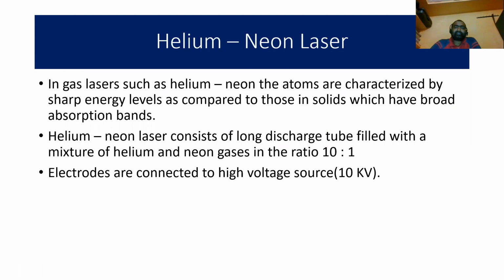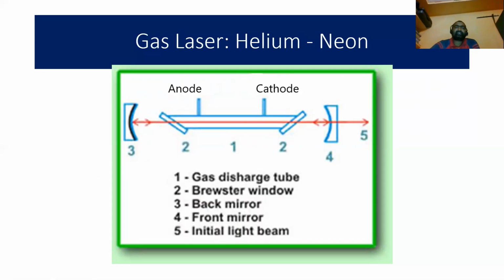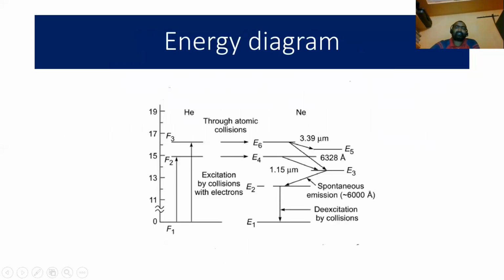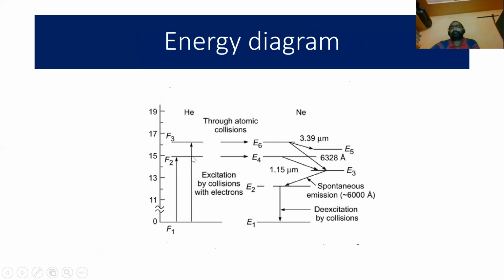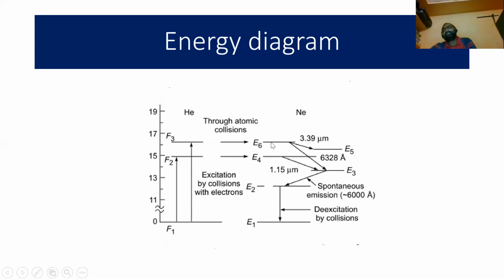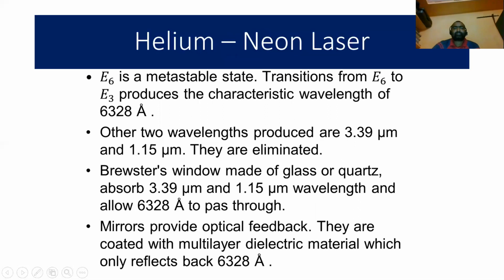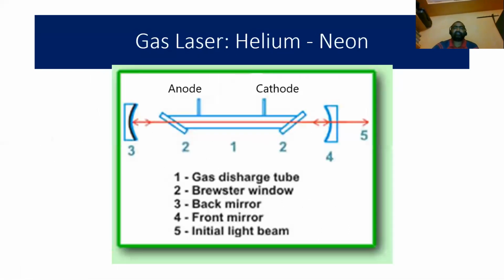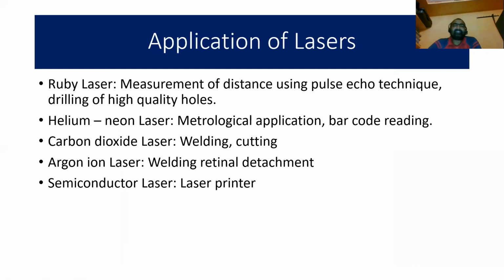AP Unit 4 Lasers Lecture 05 Helium Neon Laser